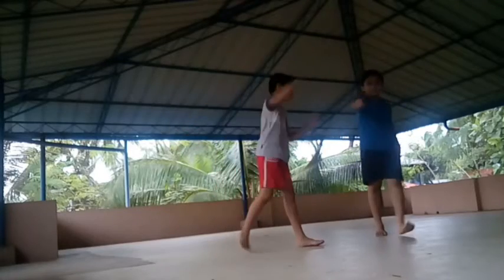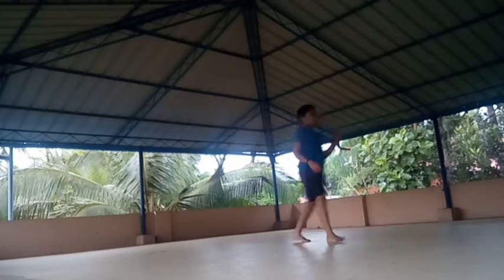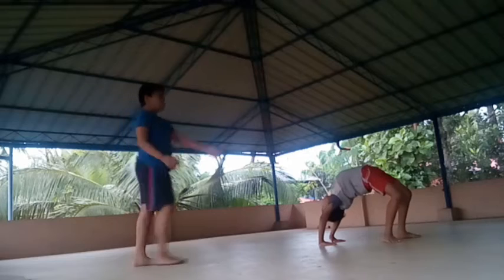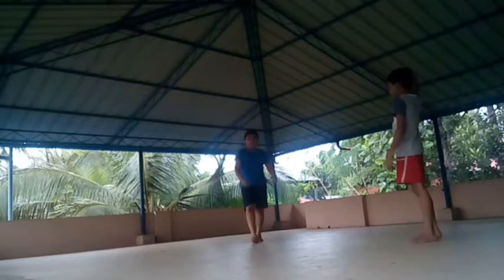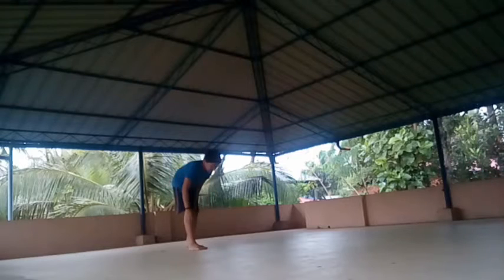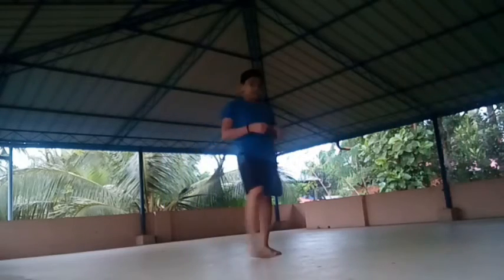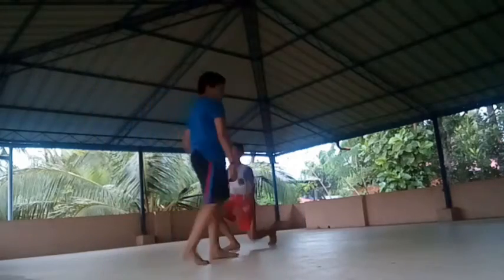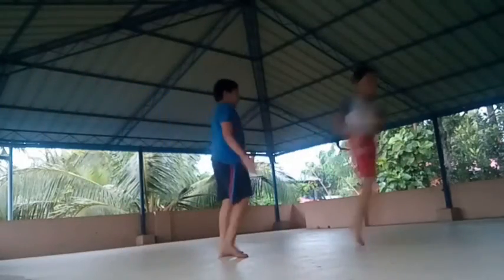Teaching my bro to dive roll - Parkour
What's up dudes,

In this video,I'm teaching my brother to dive roll. It is completely painless and a useful move in parkour. You can learn this move with my brother if you want to, PRACTICE AT YOUR OWN RISK !